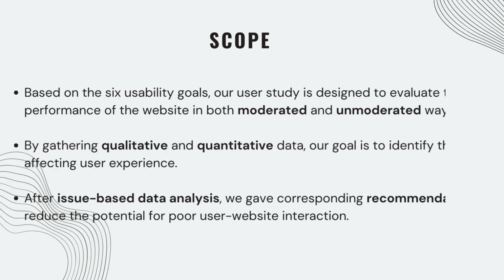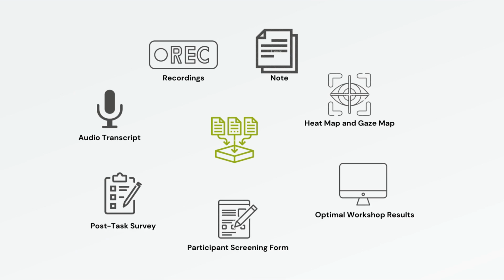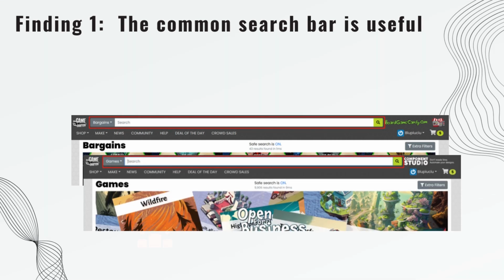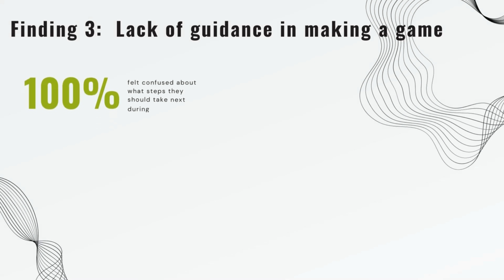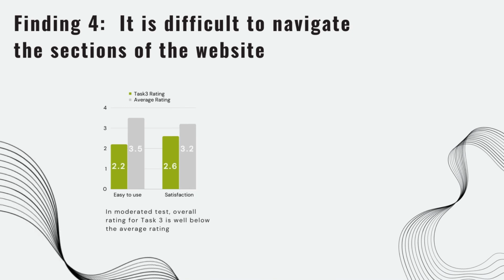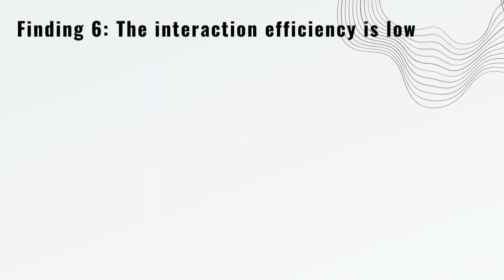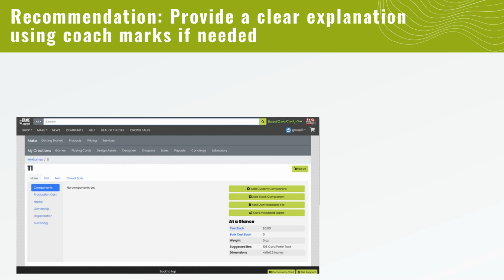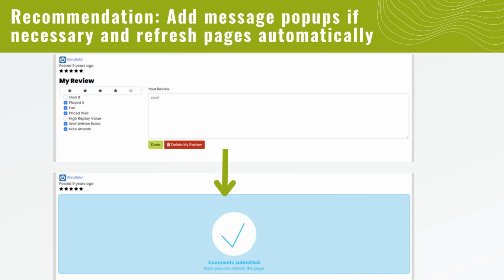INFO90004 Evaluating the User Experience - Group13 W1G5